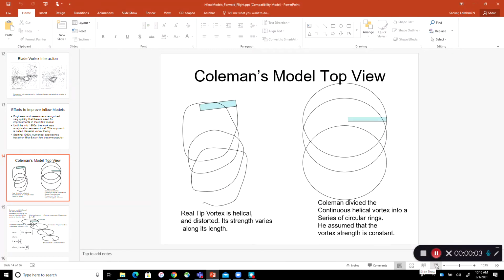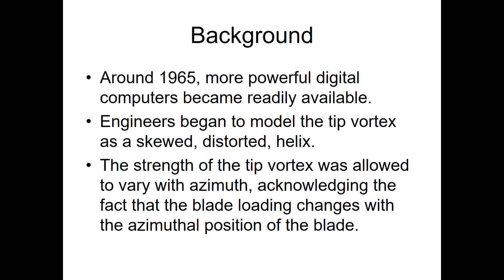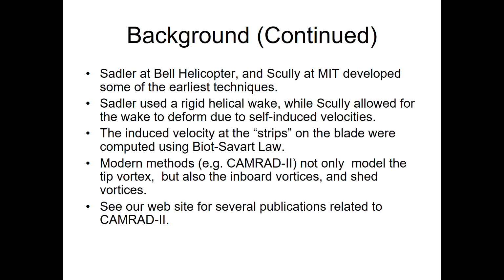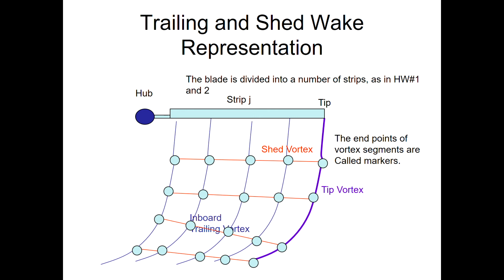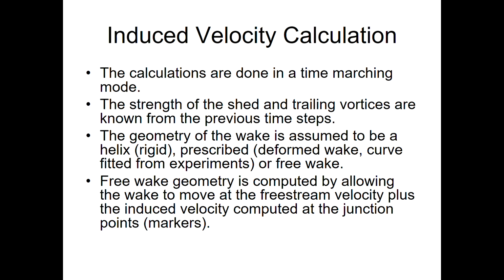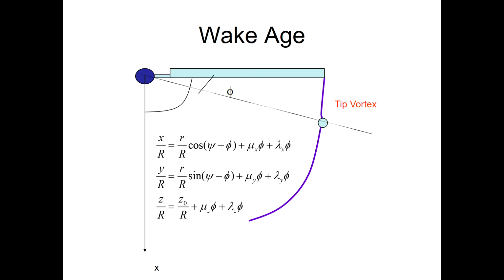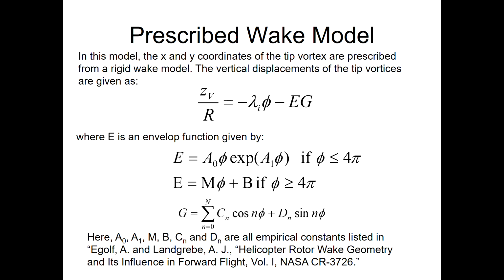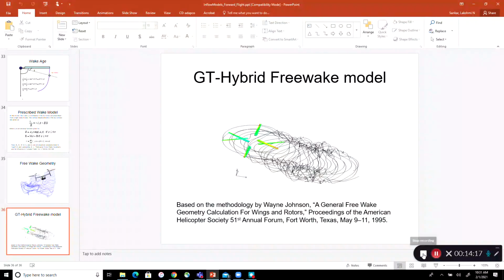Improved Inflow Models in Forward Flight Part2